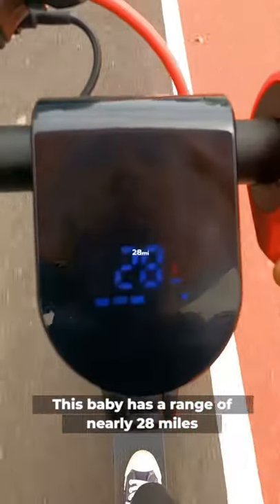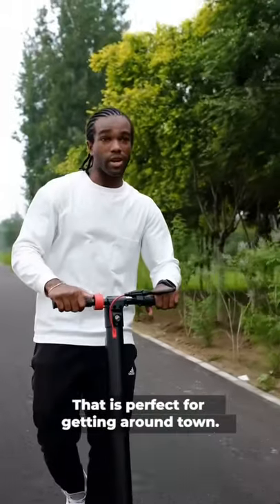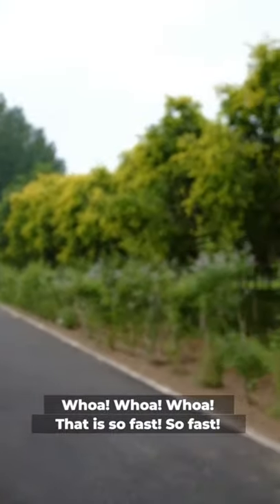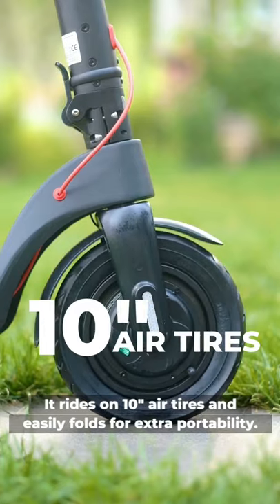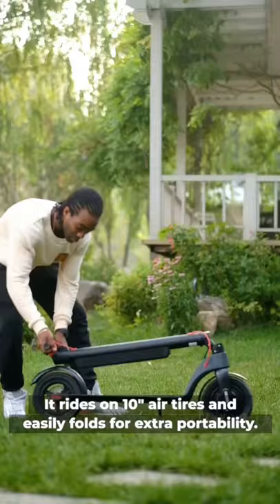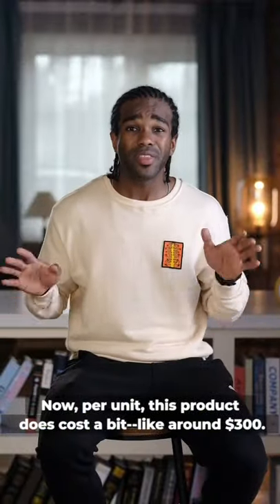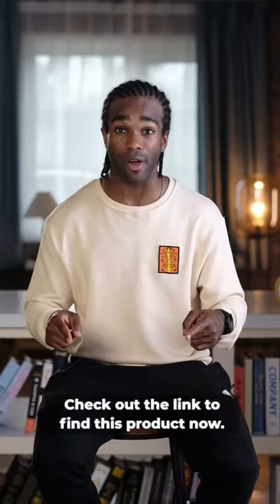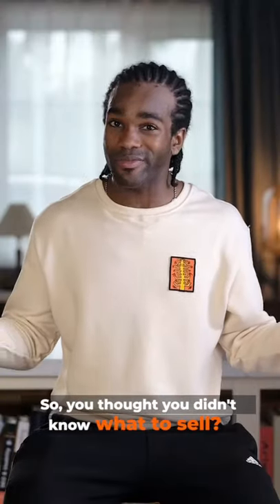Don’t Know What to Sell? - Electrical Scooter 🔗 LINK IN COMMENT👇🏻